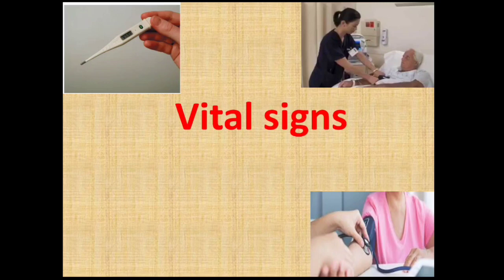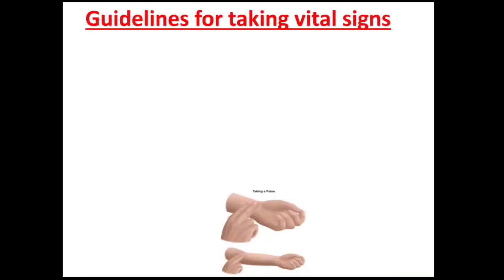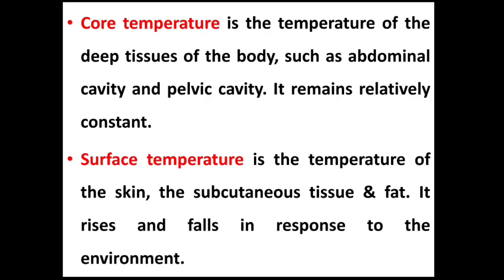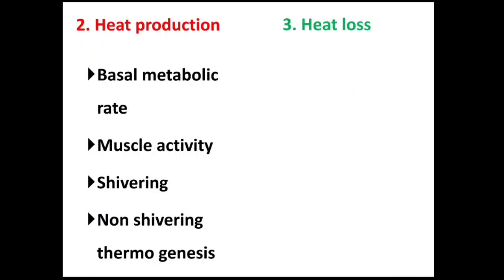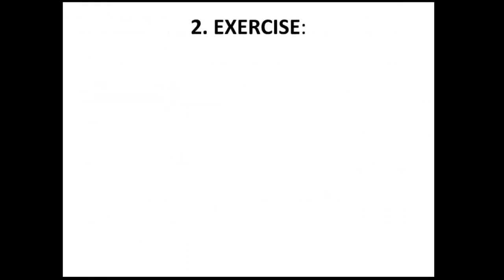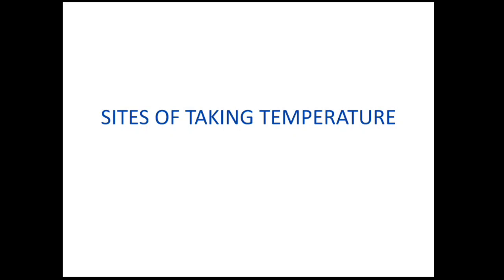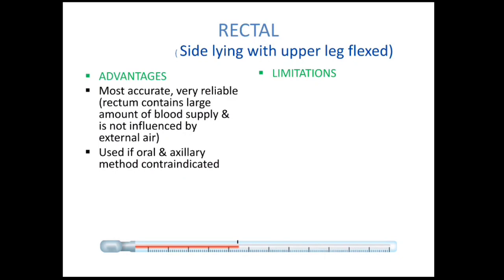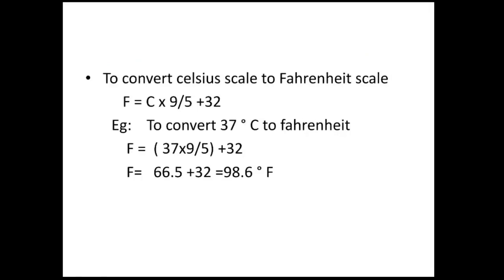Vital Signs |Body Temperature Measurement |Vital sign Monitoring |What is body temperature.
What is the importance of vitals signs?

Vital signs monitoring is important in the clinical field. This video includes temperature monitoring.

It helps to understand the basic of vital signs and it's relevance. The vital signs first part is body temperature and it aais included in the video.

Body temperature monitoring is very much important to identify a lot of variations in the body functions. This video describes these in concise way.

Knowing the basics helps to sharpen the knowledge
And help to improve our practice

This is the basics of the medical monitoring.

Definition
Why it is called as vital signs
When to take vital signs
Guidelines while taking vital signs
Body temperature
Physiology of body temperature
Factors affecting body temperature
Sites for taking body temperature
Formula to convert temperature scales